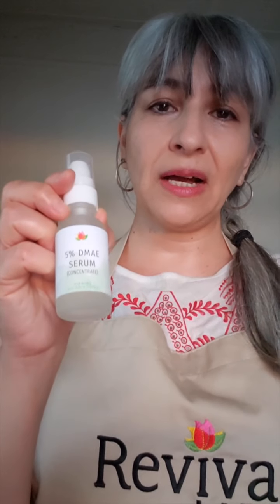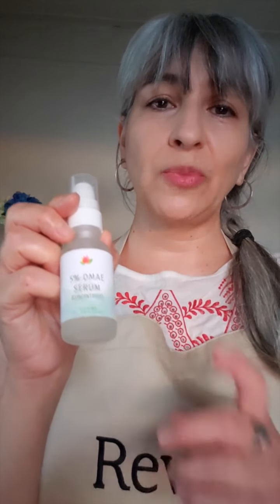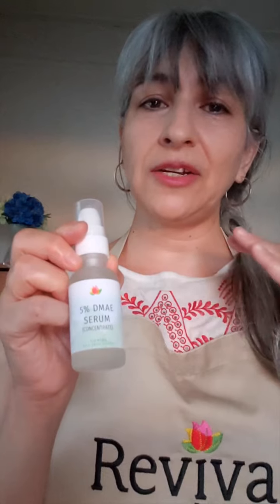Angela M. demonstrates Reviva Labs' 5% DMAE Concentrate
Angela M. demonstrates Reviva Labs' 5% DMAE Concentrate. Higher-potency DMAE concentrate is ideal at helping skin to appear more firm and tone – especially the throat and facial area for a more supple, more youthful look.